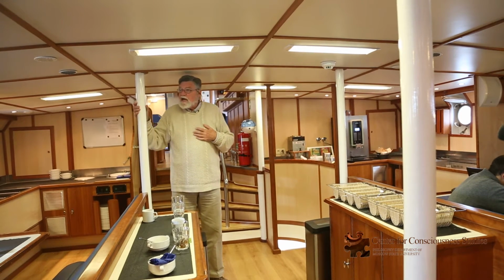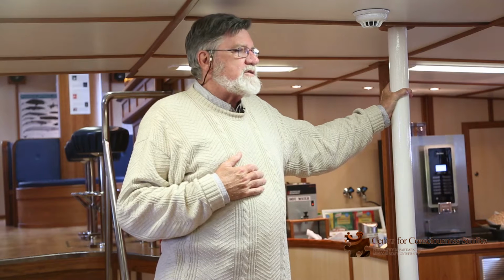Greenland 2014 Paul Churchland on Color vision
сознание, свобода воли, центр исследования сознания, философия сознания, тождество личности, мысленный эксперимент, трудная проблема, моральная ответственность, ментальная каузальность, аналитическая философия, моральная философия.